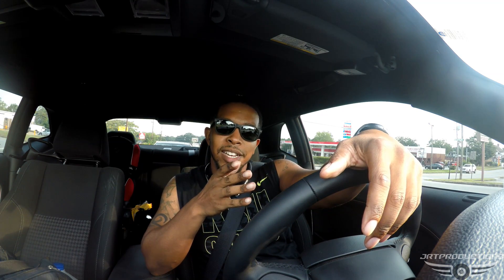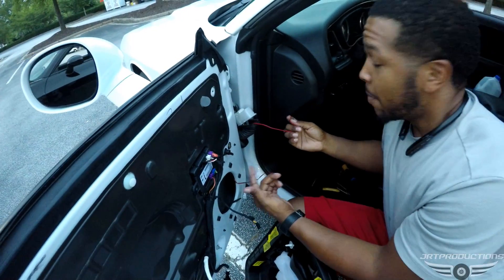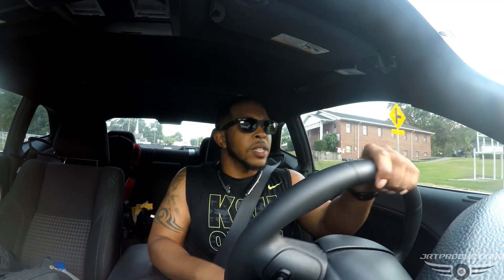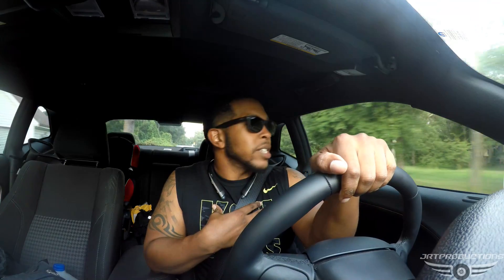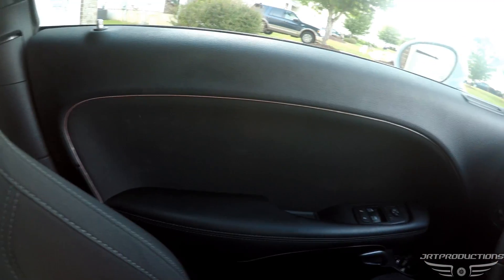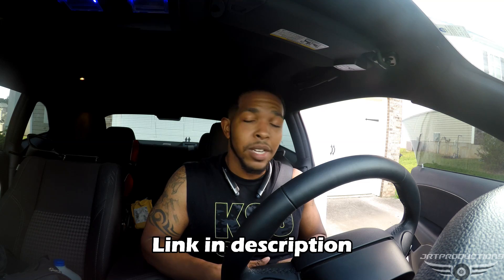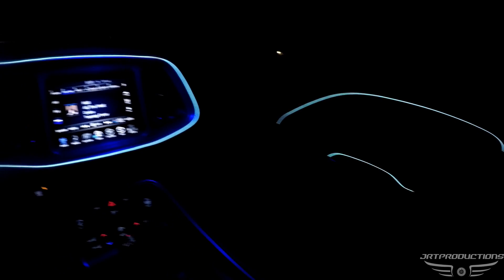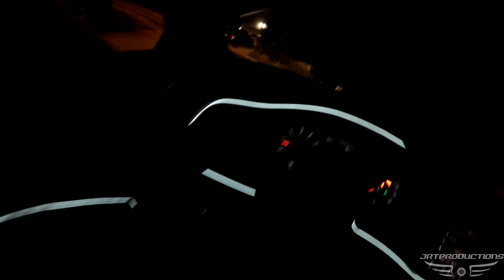Installed insane interior lights in the doors and dash!!!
What's up eerryybody! In this video I installed lights on the door panels and dash bezel. If you have any questions about the install, drop it in the comments below. Here's the link for where the light came from. Hope you enjoy!!!

Another big thanks to Keith for the help with the install, follow him on IG @rk.morton!!!
Link for lights

Lost in Memories
Happy feelings(outro)